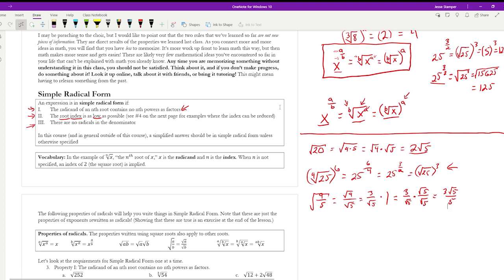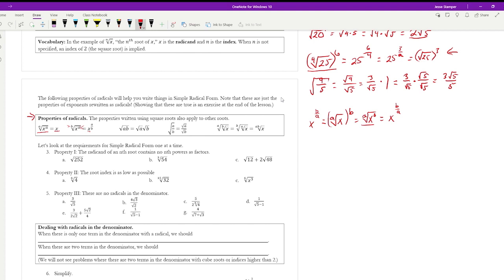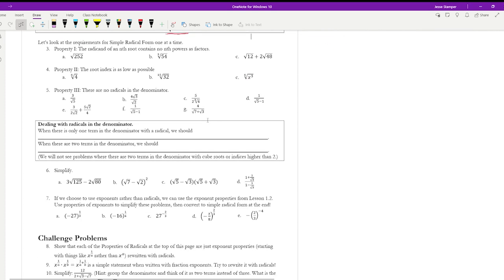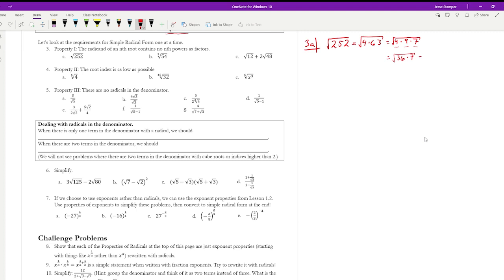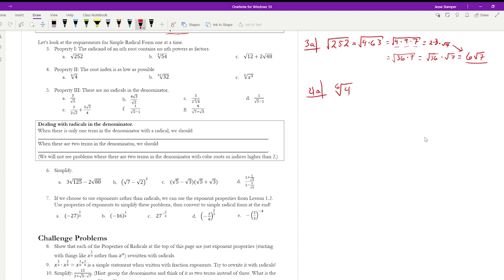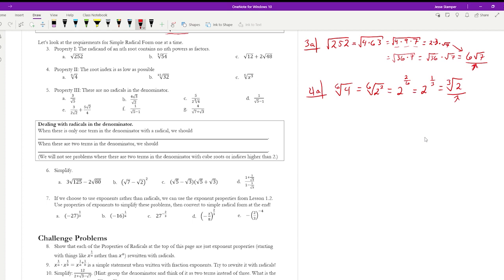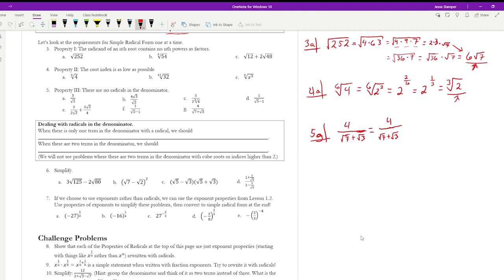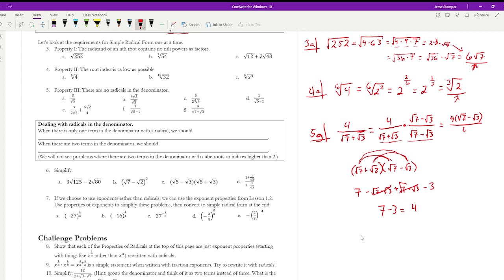1 2 Radicals and Fraction Exponents Part 3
The third part of a lecture for Section 1.2 Radicals and Fraction Exponents.